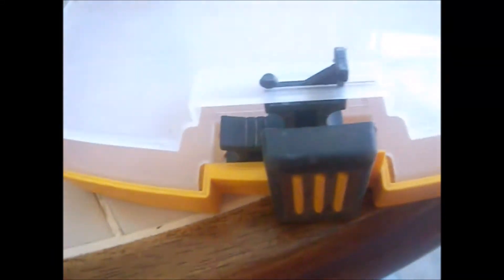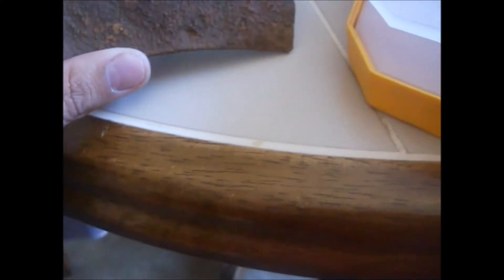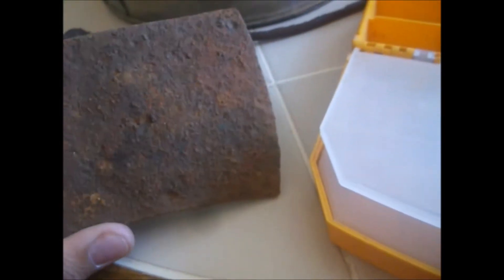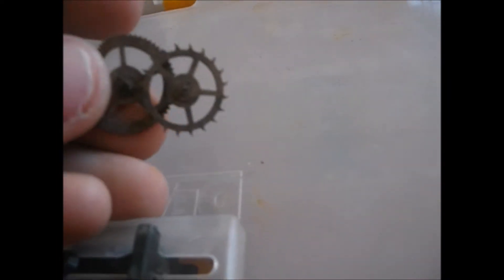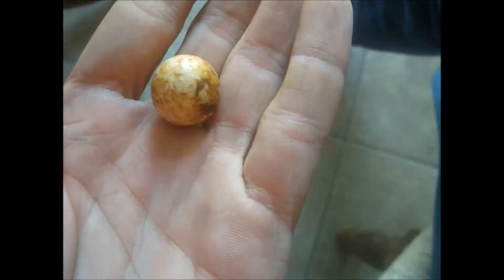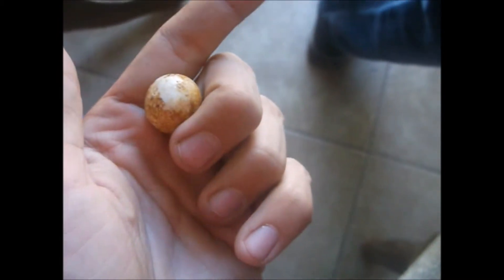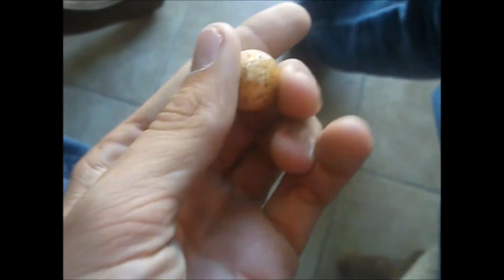Metal Detecting Finds 3 -26-16 & Horny Toads?